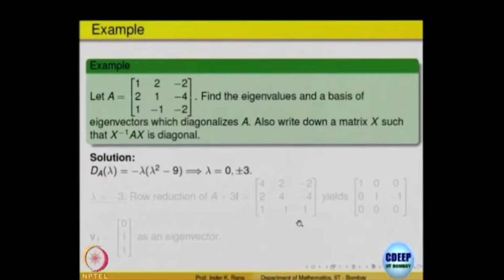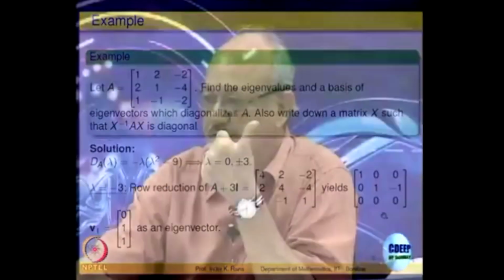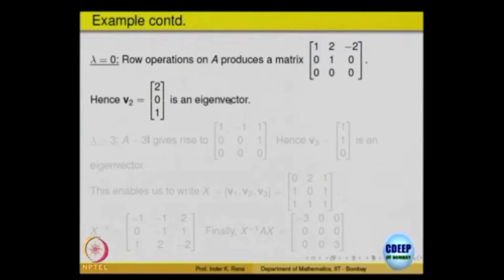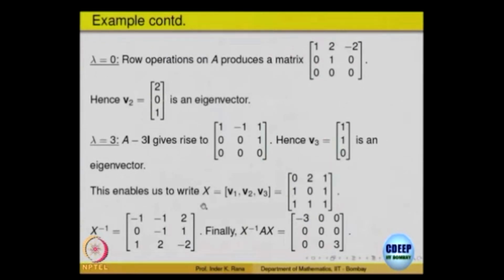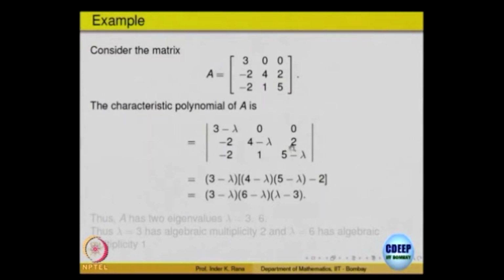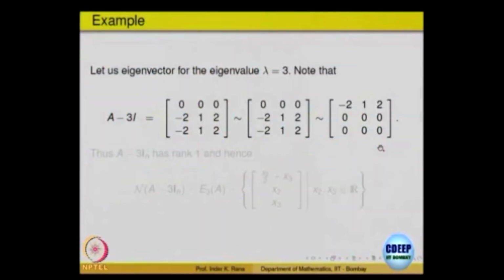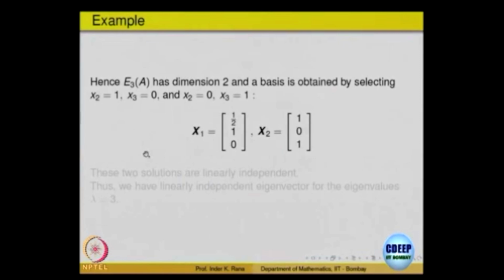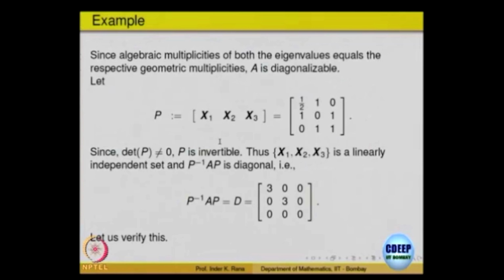Lecture - XXXII (Diagonalization and Real Symmetric Matrices - II)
This lecture deepens the exploration of diagonalization, focusing on practical methods to diagonalize matrices using eigenvalues and eigenvectors. Through detailed examples, it demonstrates how to handle distinct and repeated eigenvalues, compute geometric multiplicities, and verify diagonalizability. Key theorems and verification steps are emphasized to ensure robust understanding.
 Key Topics Covered:
1. Diagonalization of  Matrices:
2. Algebraic vs. Geometric Multiplicity:
   - Case 1: Distinct eigenvalues ensure diagonalization
   - Case 2: Repeated eigenvalues
     - Verify geometric multiplicity via row reduction of \( A - \lambda I \).
3. Verification of Diagonalization:
   - Construct matrix \( X \) from eigenvectors and compute \( X^{-1}AX \).
   - Example: \( X^{-1}AX = \text{diag}(-3, 0, 3) \).
4. Handling Complex Scenarios:
   - Rank-nullity theorem to determine eigen-subspace dimensions.
   - Row reduction techniques to solve homogeneous systems for eigenvectors.
🎯 Learning Outcomes:
By the end of this lecture, you will:
- Confidently diagonalize matrices with distinct or repeated eigenvalues.
- Determine geometric multiplicity and validate diagonalizability.
- Construct eigenvector bases and verify results via matrix inversion.
- Apply rank-nullity theorem to analyze eigenspaces.